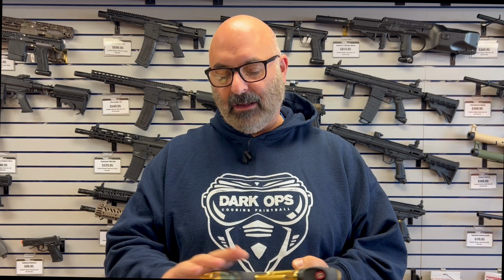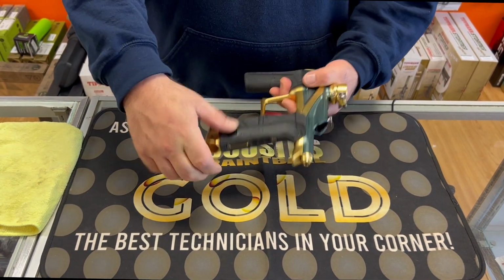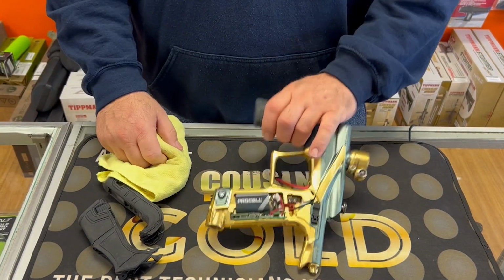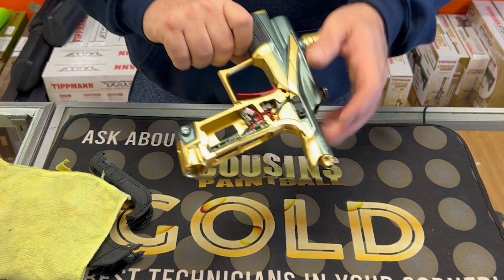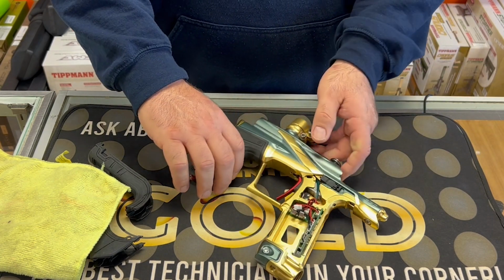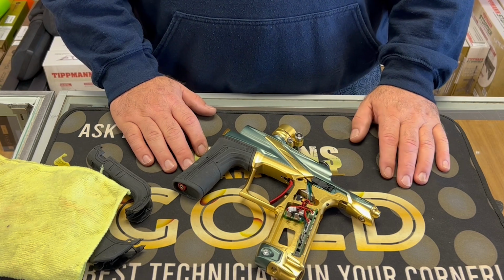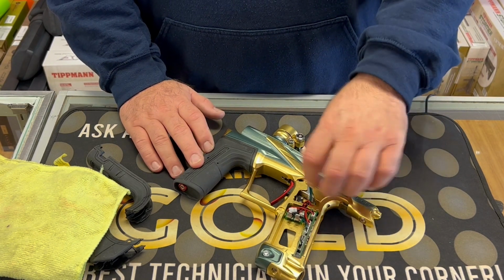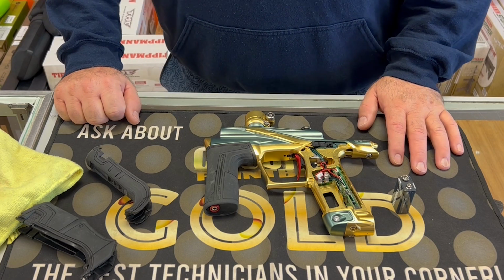What to do if your Paintball Marker Gets Wet?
This week, we discuss what you should do if you play paintball in wet and muddy conditions. It happens sometimes and your electronic marker can be affected negatively if you don't take steps to avoid issues.